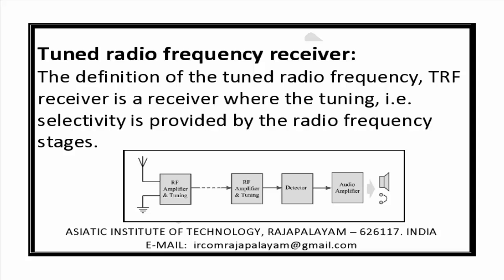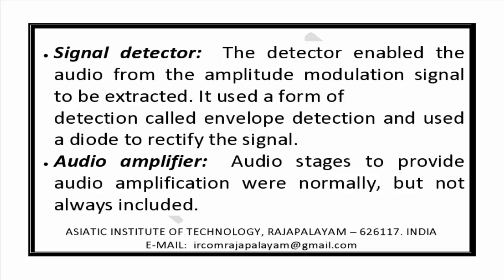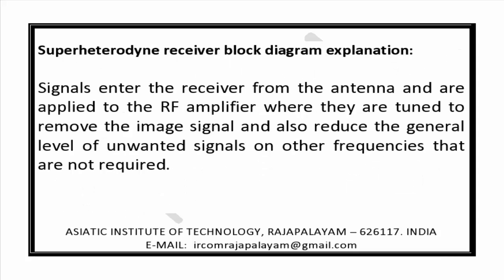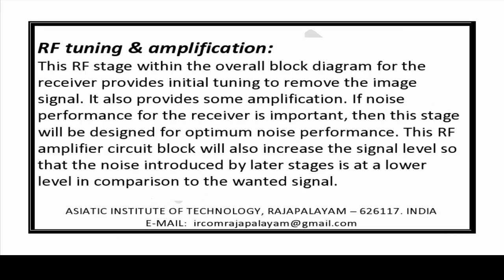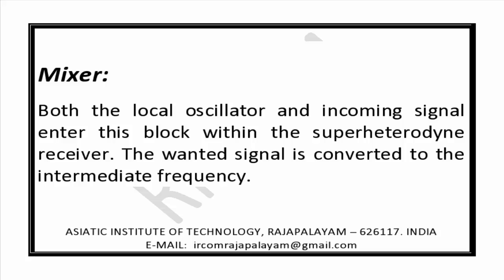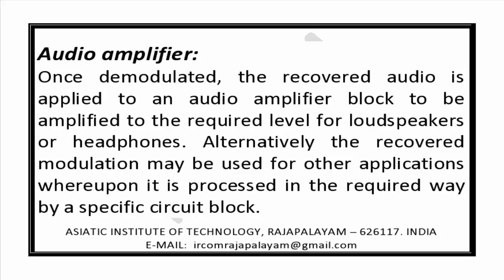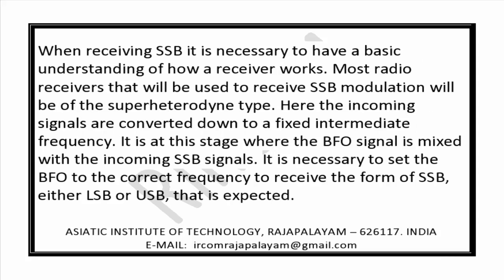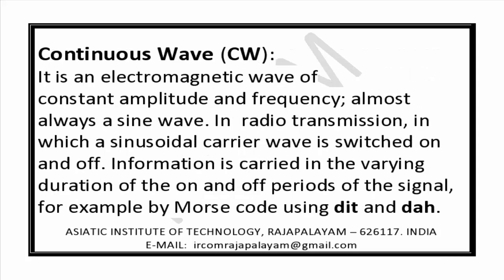RIRCOM | Amateur Wireless Training | Part-5.1 PRINCIPLES OF RADIO RECEIVERS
In this video I have uploaded the module for Indian Wireless Station Operating License Exam ...
It is section A - Part 5.1